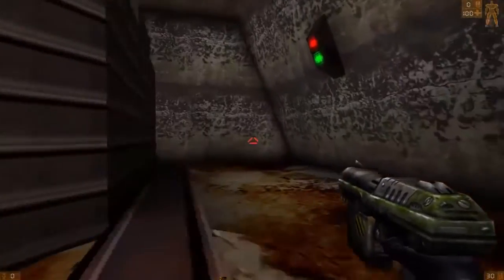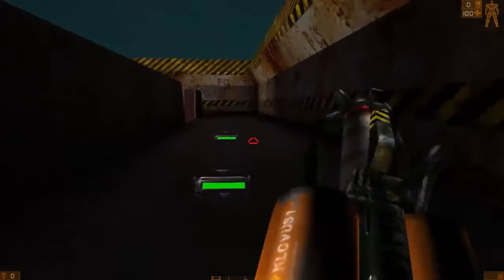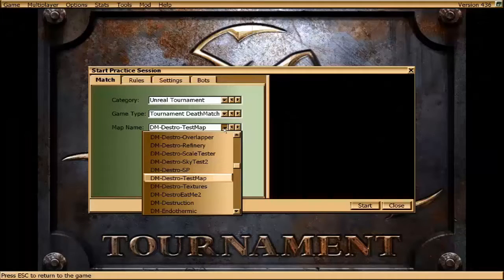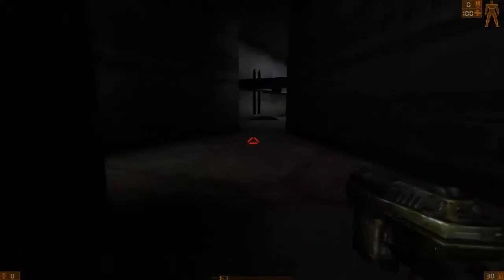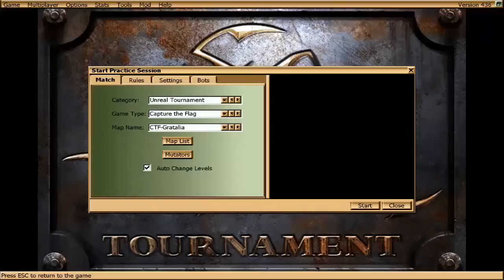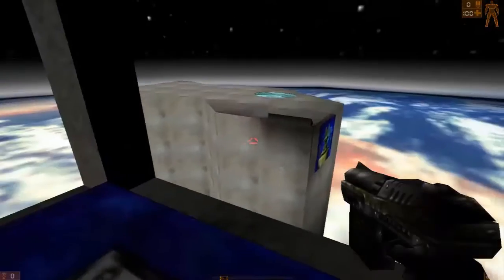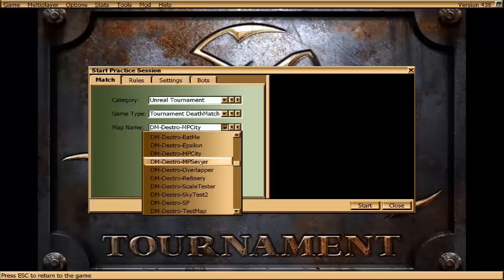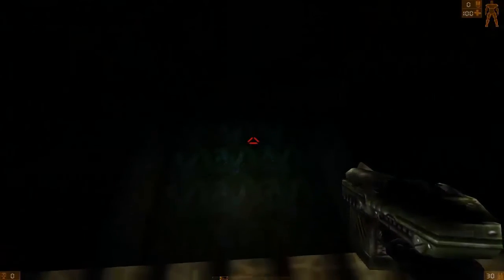[DES CREATES!] My old UT maps part 2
Listen to me rambling like I'm talking about ye olden times, which I am.

UT Mapping - newbie/unfinished/early days